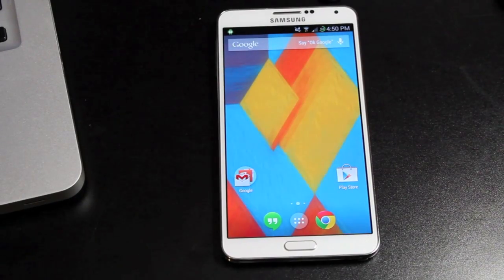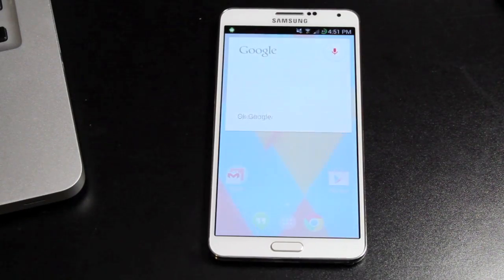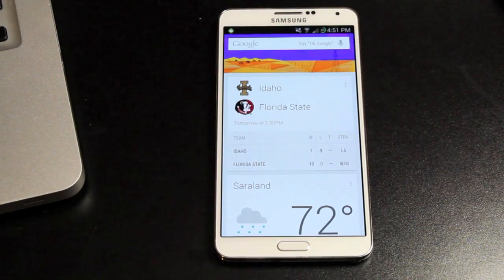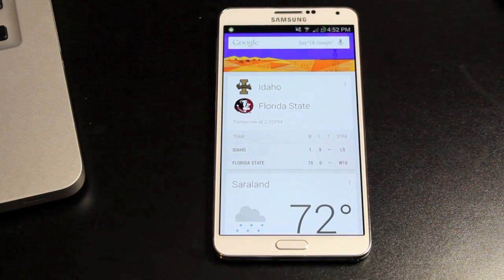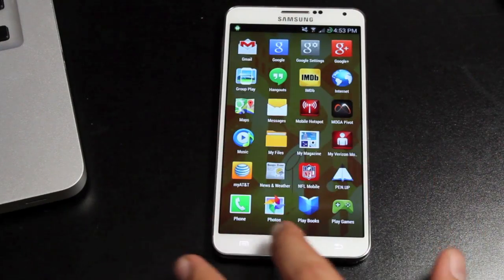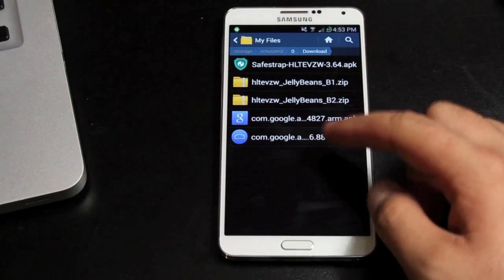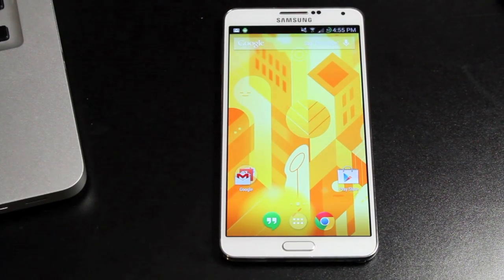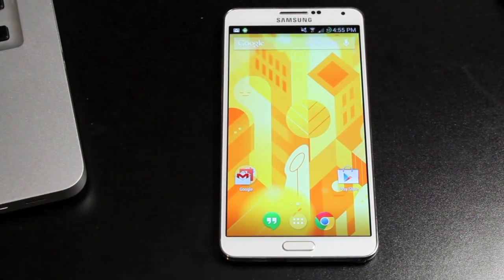How To Install Official 4.4 Kit Kat Launcher On Any Android Device 4.1+